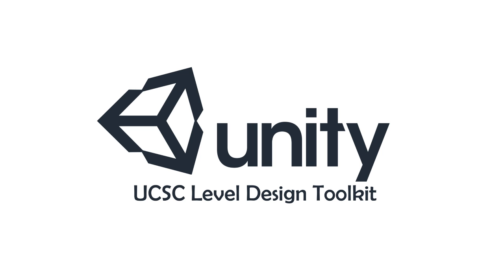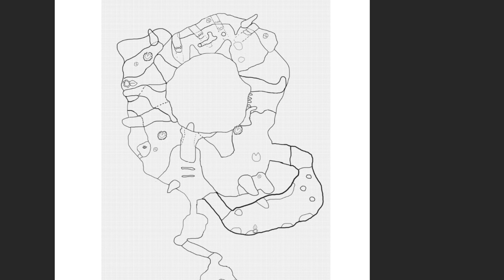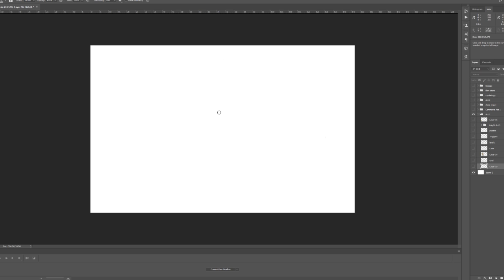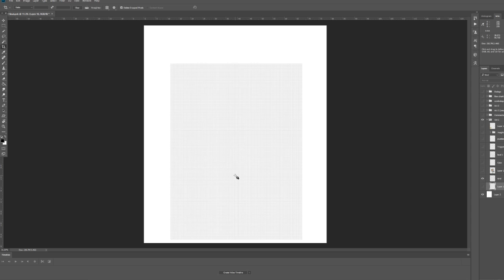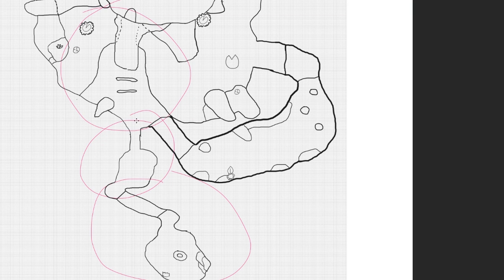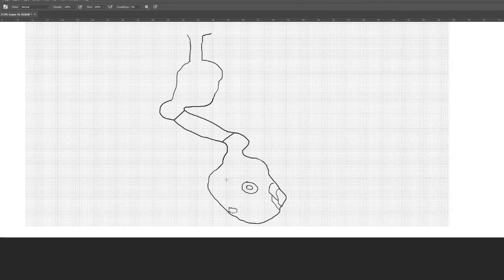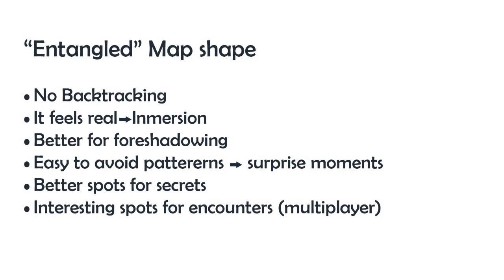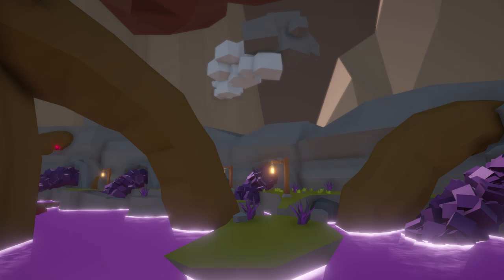Level Design tutorial part 2